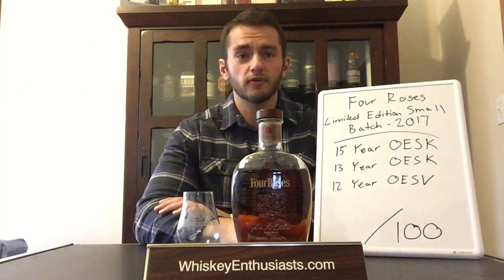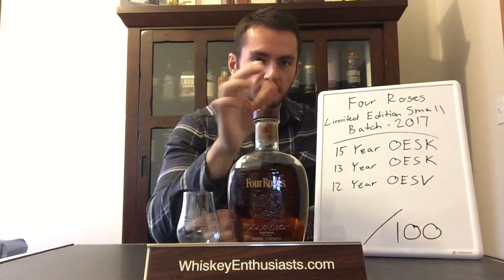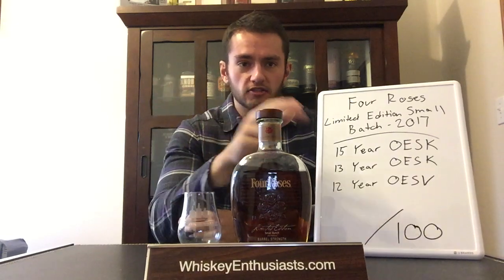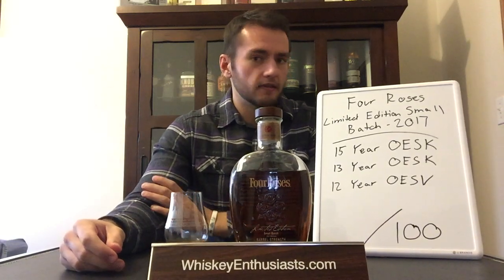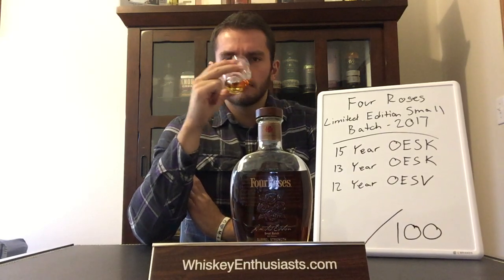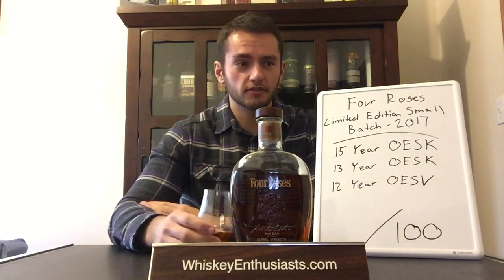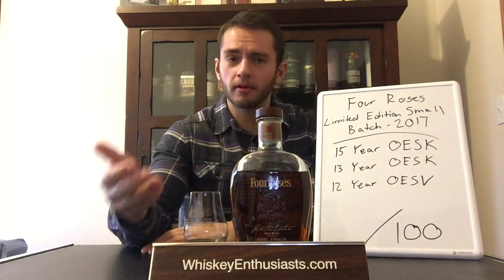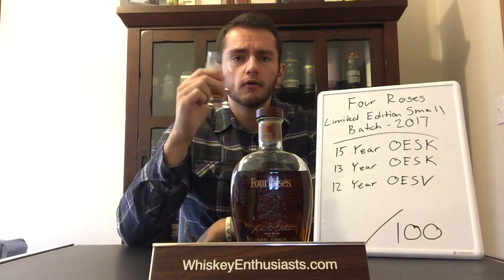Whiskey Review: Four Roses Limited Edition Small Batch (2017)